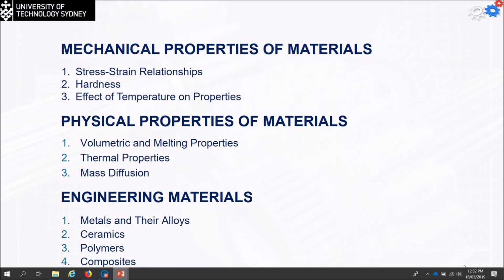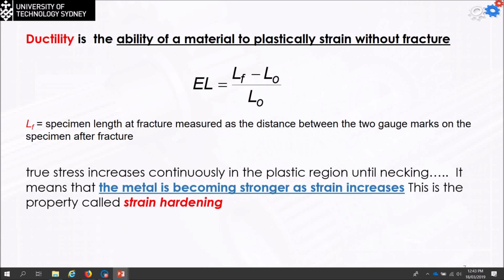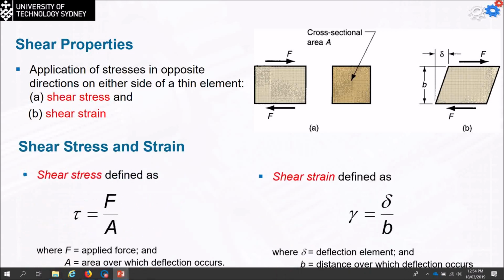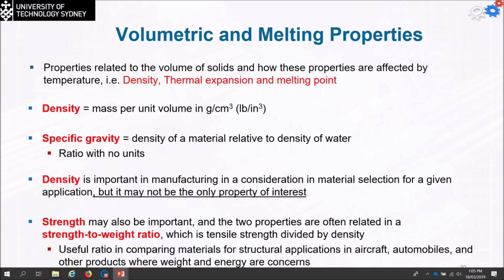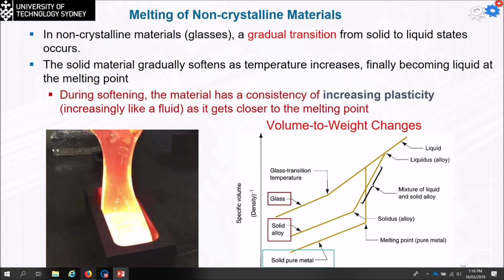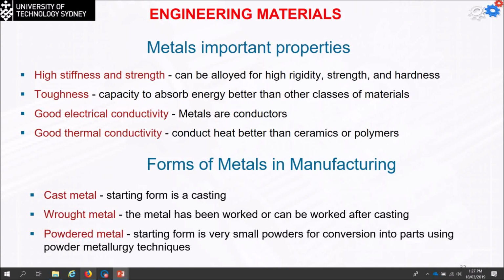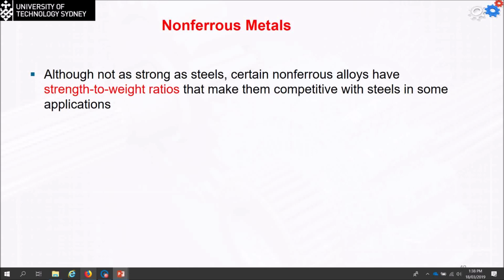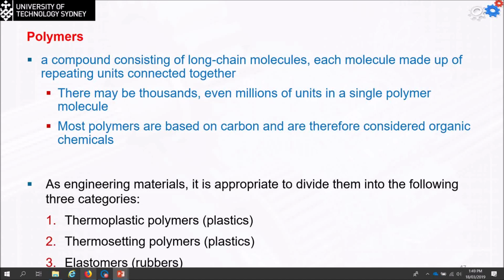Lecture 2 48621 manufacturing engineering A2019